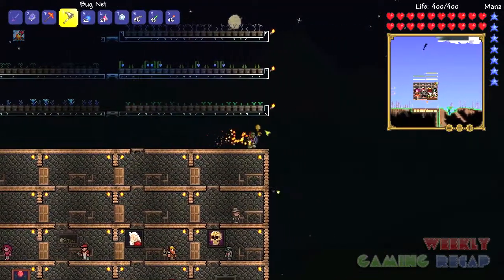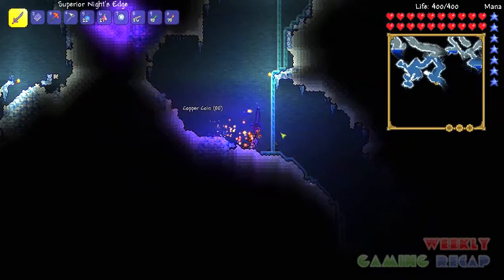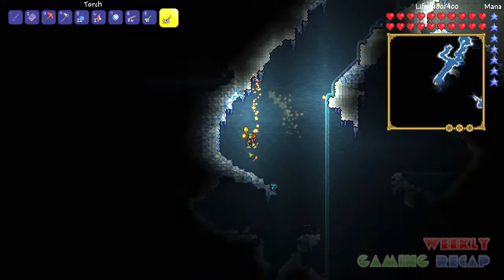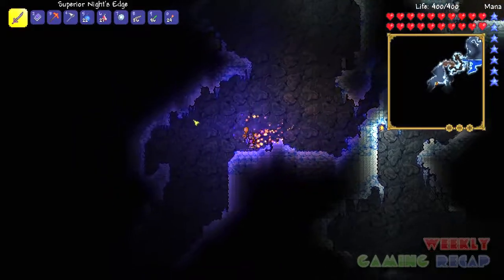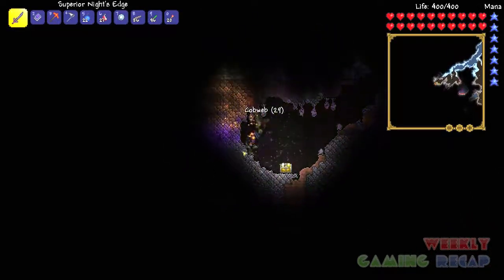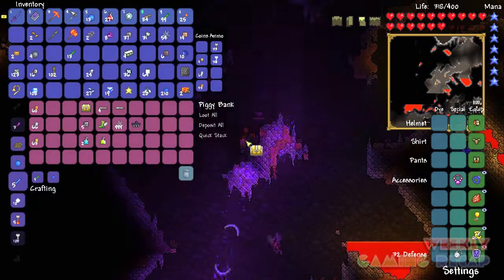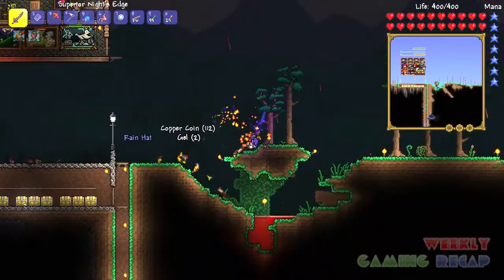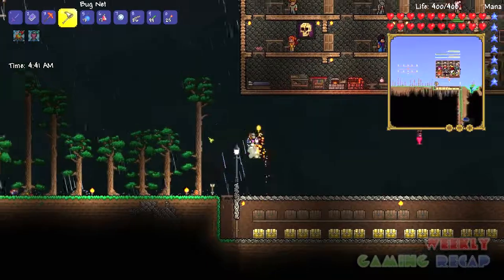Keri Plays Terraria Episode 24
I decided to try my hand at a Let's Play video and being that Terraria is one of my favorite games I thought I'd start with that!  I'm playing with the current version - 1.2.4 before the next big update (the Lunar update) appears. I've started with a brand new character and world checking out everything there is in the game - digging, fighting, crafting, and building!  Join me on my journey through Terraria.

Looking for gaming news?  Check out Nick & my weekly recap on all the hottest gaming stories every week.